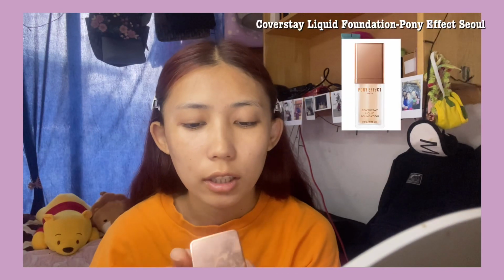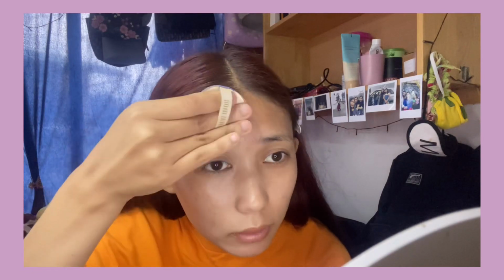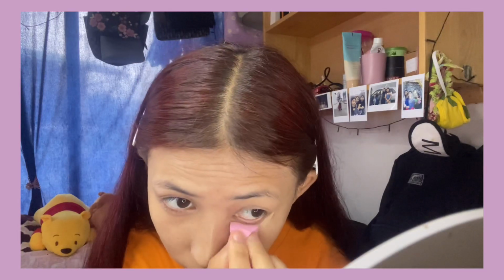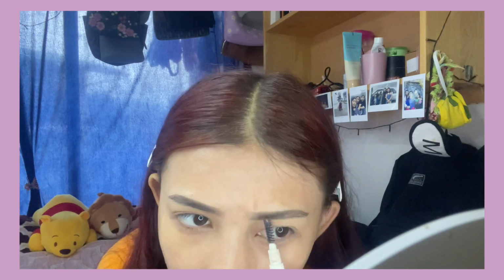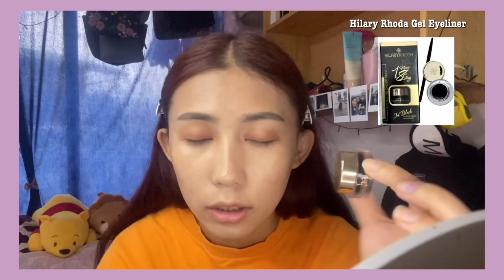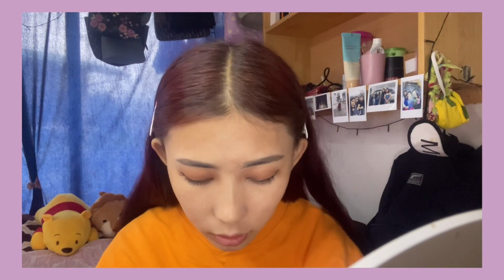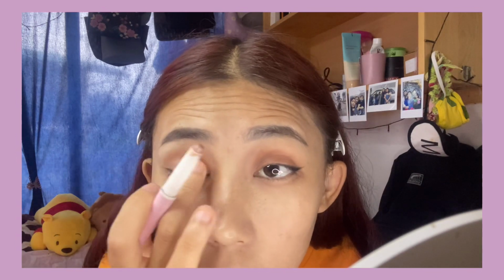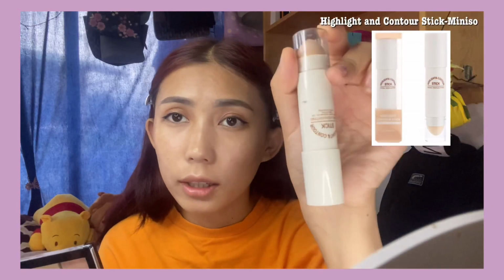Makeup Vlog• My daily makeup tutorial•College Edition•Simple and Easy•Bhutanese Vlogger•Bhutan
Hey guys❤️
I’m back with my first ever makeup vlog hehe. I asked for some content suggestions from my IG and FB friends where few of them suggested that I do a makeup tutorial so here it is✨